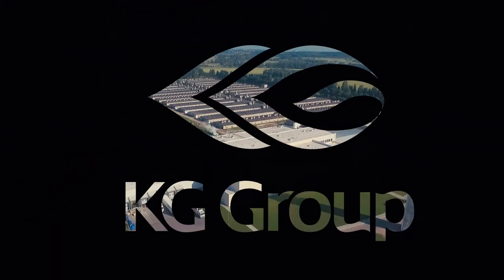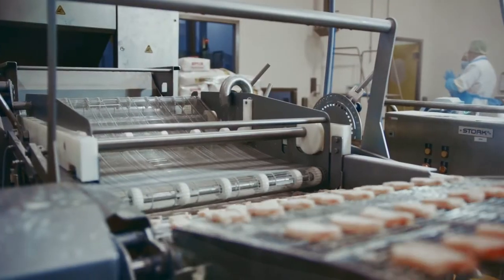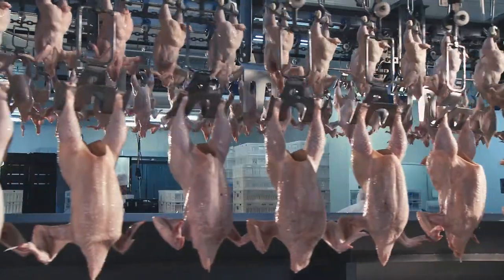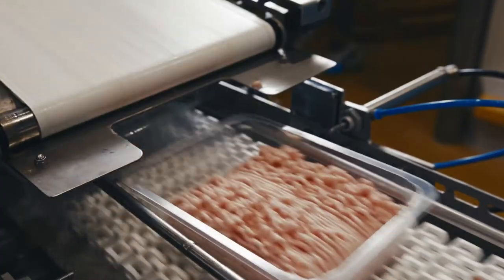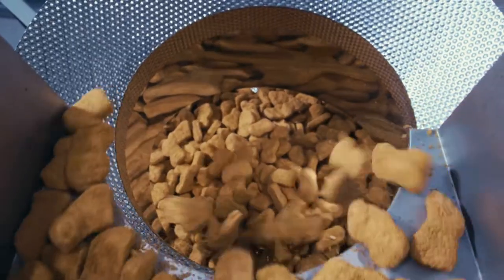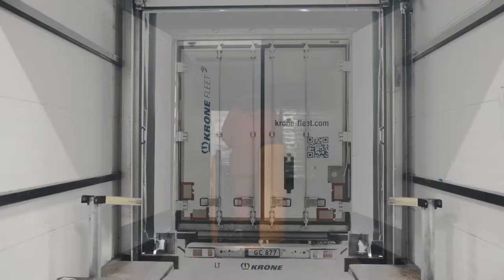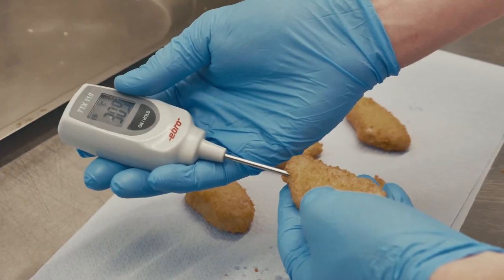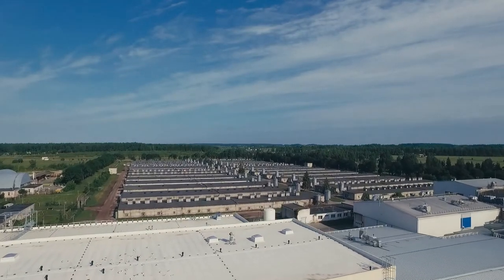“KG Group" Poultry Business, Further Processed Products and Marinated Products Plant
In 2016, KG Group opened new Further Processed Products and Marinated Products Plant expanding Poultry Business production capacity.
The plant is built by implementing the latest technologies of the food industry. New plant is the most modern in the Baltic States and one of the most advanced in Europe.